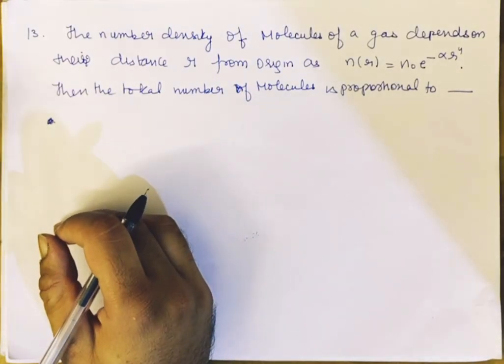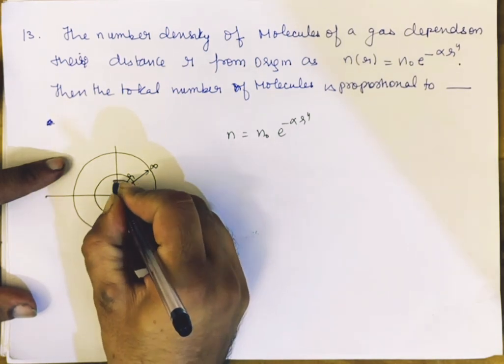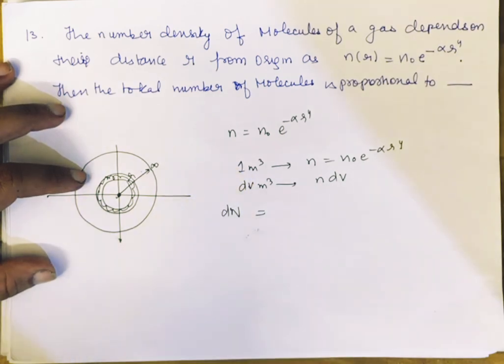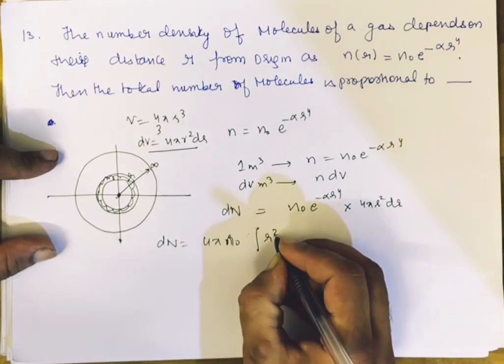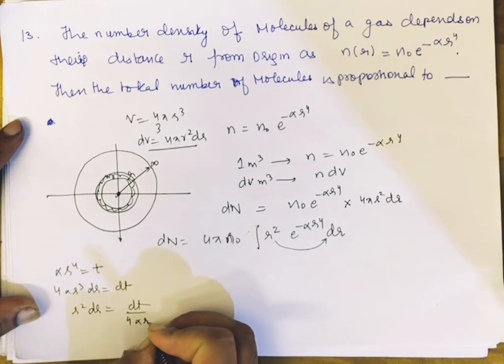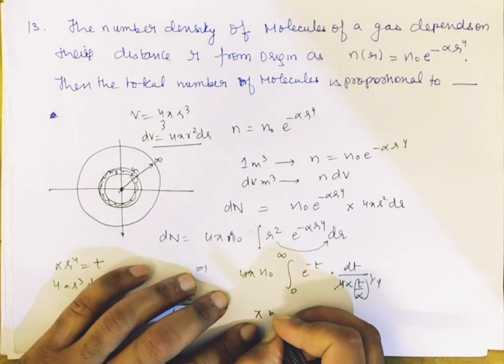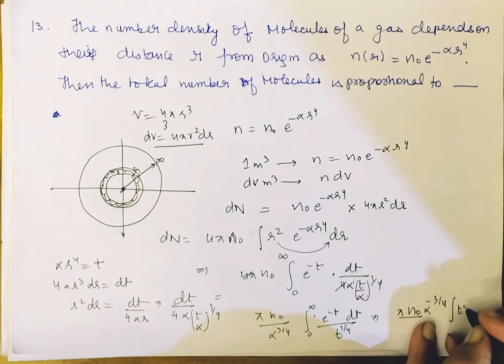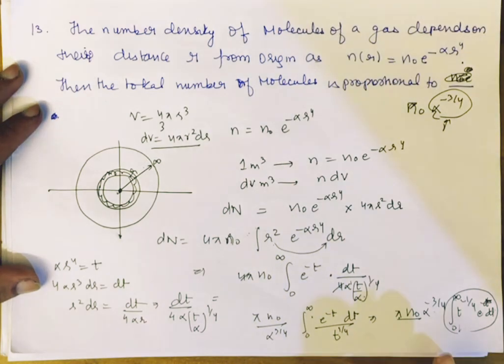Q13 KTG pyq